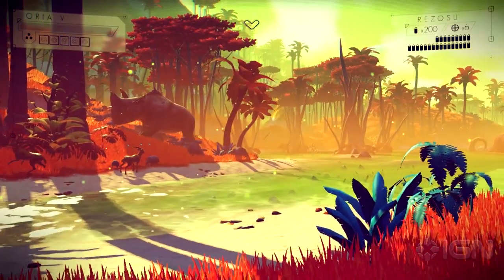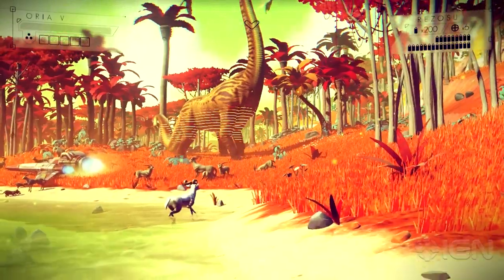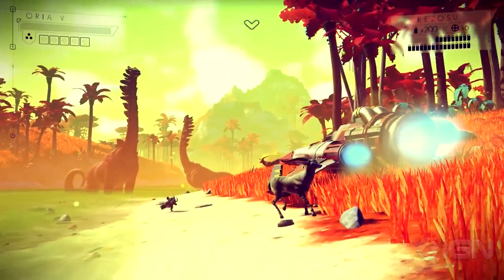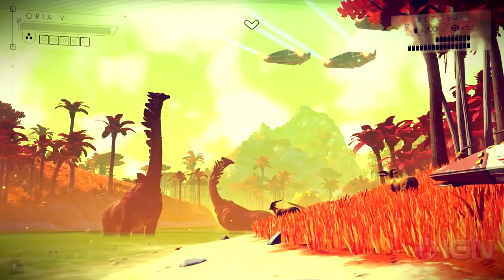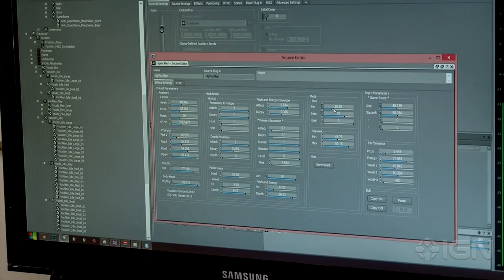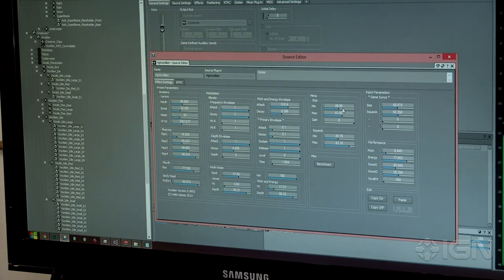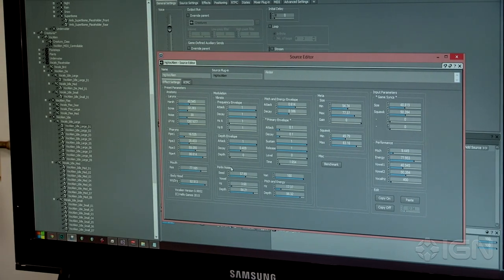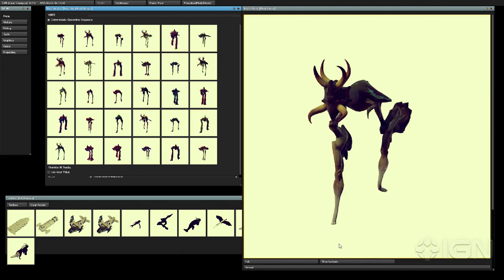The Otherworldly Sounds of No Man's Sky - IGN First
How one person from an English suburb is creating a universe bursting with sounds that are out of this world.